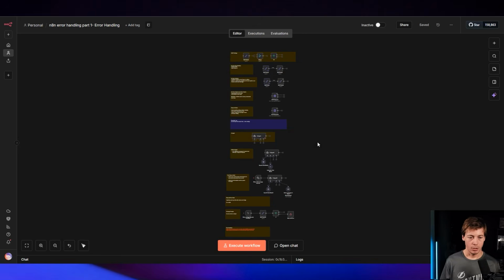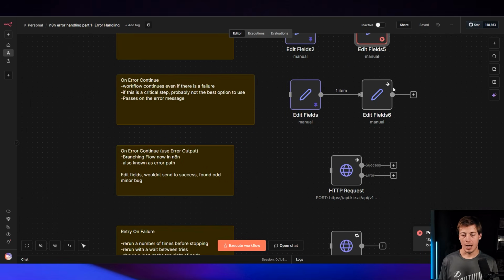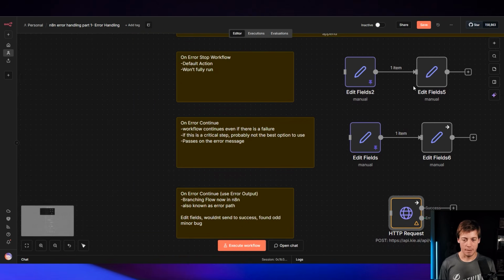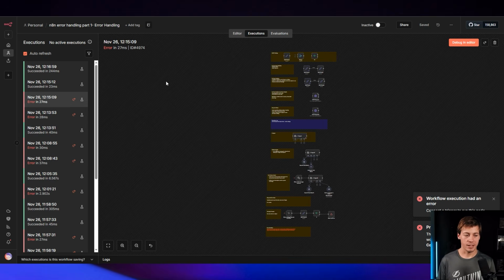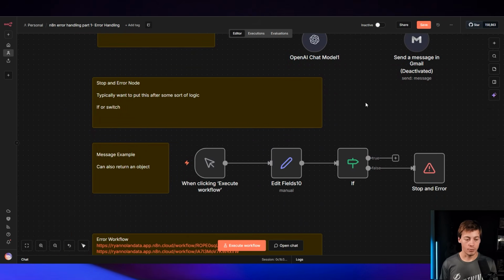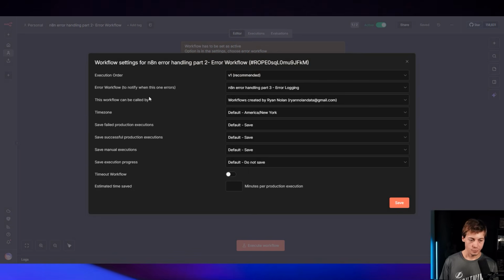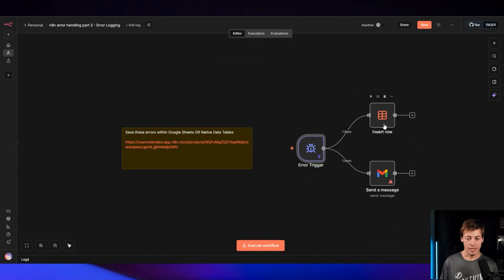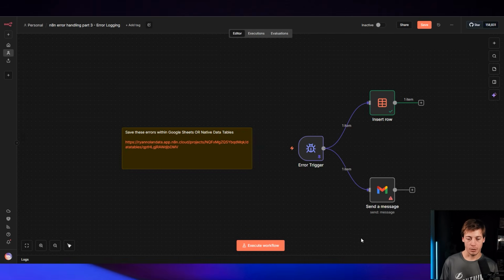The MOST OVERLOOKED Feature in n8n (Error Handling Guide)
Learn professional error handling in n8n workflows to prevent crashes and keep your automations running smoothly. In this comprehensive tutorial, I cover everything from basic node settings to advanced error triggers that separate beginner builders from production-ready professionals.

We start with individual node error handling settings including stop workflow, continue, and continue using error output options. I demonstrate exactly how to configure retry on fail for APIs, set up fallback models for AI agents, and handle tool failures with proper system prompts. You'll see real examples of using the stop and error node for critical workflow validation, plus how to leverage n8n's execution log to debug production issues.

The highlight is building a centralized error logging system using error triggers that automatically captures failures from all your workflows, logs them to native data tables, and notifies your team via Slack or email. This production-grade approach ensures you catch every error before your clients do, with complete workflow examples you can copy and implement immediately. By the end, you'll know exactly how to architect reliable n8n systems that handle failures gracefully and maintain uptime even when things go wrong.

TIMESTAMPS
00:00 Introduction to Error Handling
01:32 Node Settings Overview
03:06 Stop Workflow vs Continue Options
04:14 Continue Using Error Output
06:00 Retry on Failure Settings
08:18 Execution Log for Debugging
10:02 AI Agent Error Handling
11:06 Fallback Models Setup
11:47 Tool Failure Handling
12:27 Stop and Error Node
13:36 Error Trigger Workflow Setup
15:17 Setting Up Error Logging
16:40 Data Table for Error Logs
18:29 Notifying Stakeholders
19:37 Summary and Best Practices